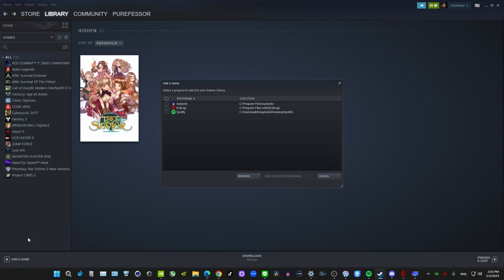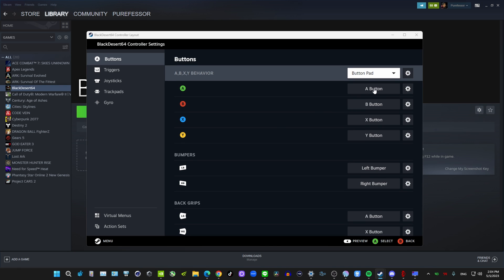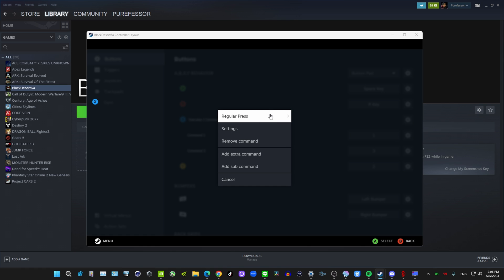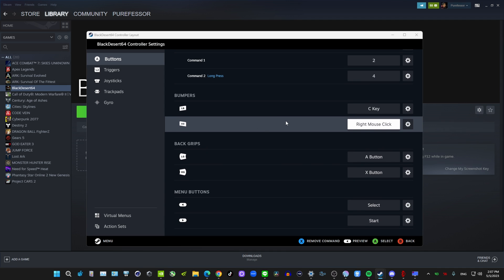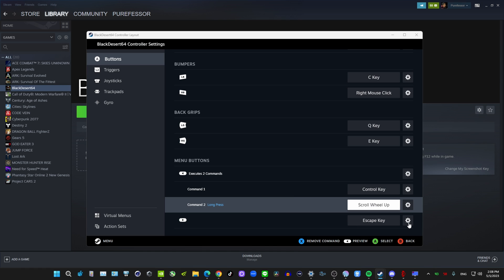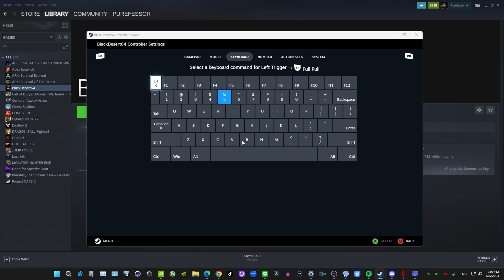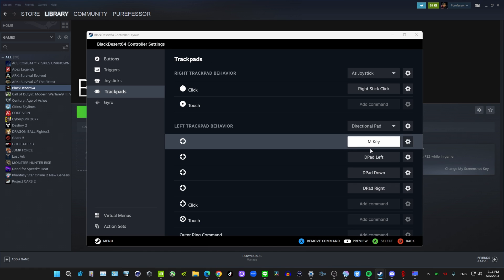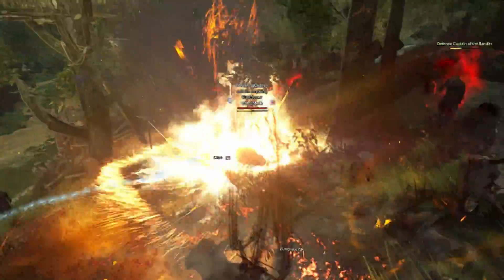ULTIMATE CONTROLLER GUIDE FOR PC GAMES!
THE ONLY CONTROLLER GUIDE YOU WILL EVER NEED FOR BDO AND ANY OTHER GAME ON THE PC!

IMPORTANT:**RUN STEAM AS ADMINISTRATOR TO GET IT TO WORK IN GAME WITH BDO**

If you are having trouble with anything at all I'm always available to answer questions!

I'm using a stream controller for this video.
The Xbox Elite controller has a similar setup and is my first recommendation for PC gaming other than the discontinued Steam Controller.

00:00 - Add game to Steam
01:11 - Selecting your controller
01:30 - Basic Buttons
02:05 - Advance Activators
03:42 - Bumpers (L1-R1)
04:18 - Back Grips
04:30 - Menu Buttons (Select and Start)
04:41 - Scroll in and out (Turn on TURBO)
05:41 - Triggers (L2-R2)
06:19 - OH SHIT BUTTON (Turbo Settings)
07:00 - Joysticks
07:38 - Trackpads
08:34 - Layout Overview
08:50 - In-Game Testing. PvP!

My Right Trackpad is my camera.
The Right Joystick sensitivity slider for most controllers is in the default menu.

It really helps out the channel tremendously. I really appreciate all the support. This is what motivates me to keep entertaining everyone here. Much love and see you soon!